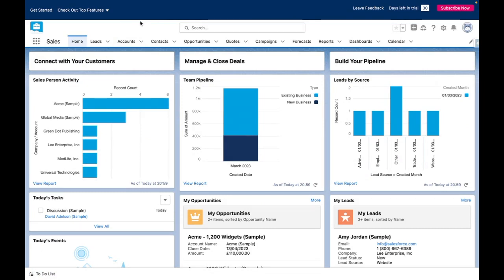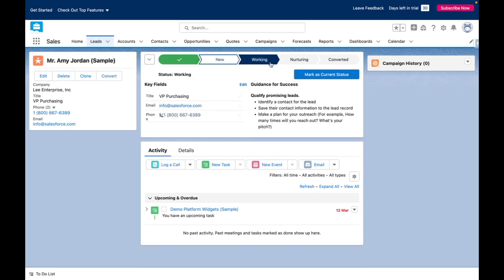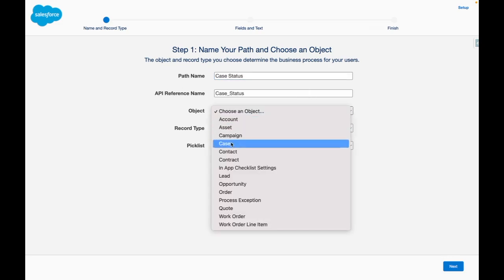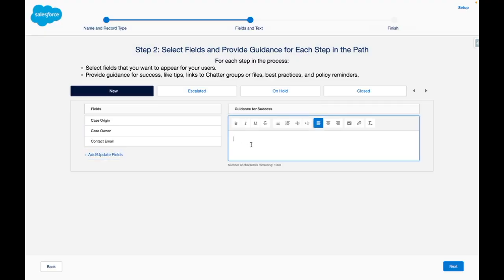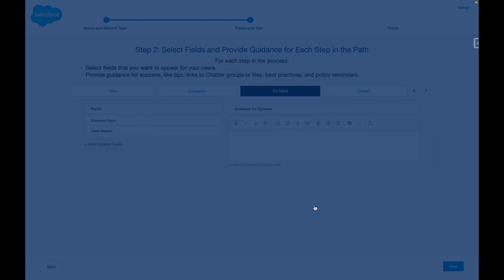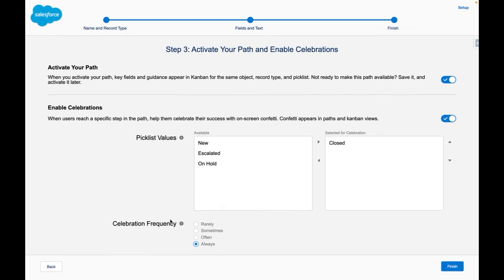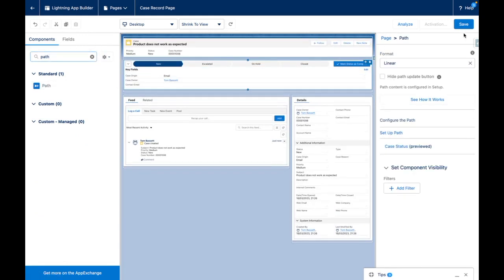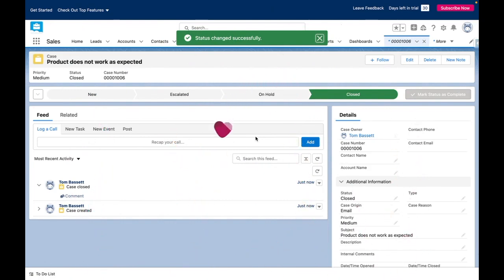Enable Path in Salesforce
Salesforce Path is a feature within the Salesforce platform that guides sales representatives through the sales process. It offers a visual representation of key stages, actions, and milestones required to close deals successfully. With customizable fields and recommended actions, it helps sales reps stay focused and prioritize activities. The visual display allows users to track deal progress and identify areas needing attention. Salesforce Path enhances collaboration by facilitating real-time communication and coordination among team members. Overall, Salesforce Path streamlines the sales process, improves productivity, and enables effective sales management.

In this video I'll demonstrate how to setup this feature and some key elements of Path.